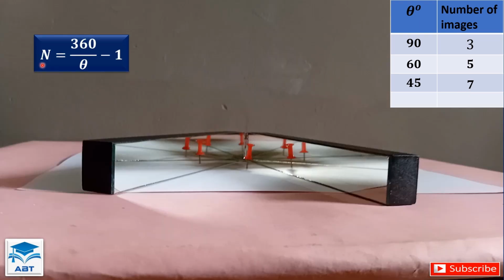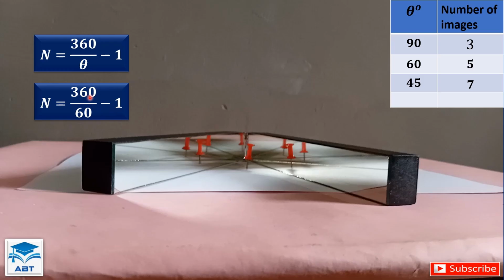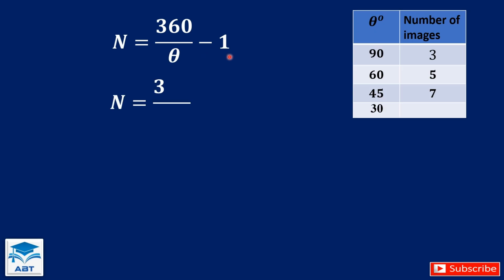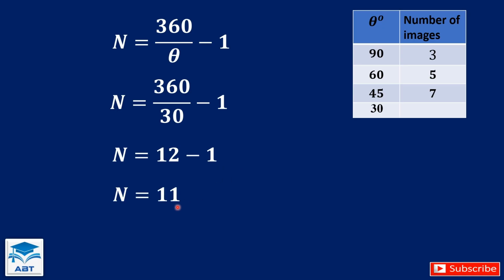Number of Images Formed by Two Inclined Plane Mirrors | Easy Guide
In this video, we explore how to determine the number of images formed when two plane mirrors are inclined at different angles. Using common angles such as 90°, 60°, 45°, and 30°, we break down the concept step by step in a simple and easy-to-understand way.
We also explain the special case when the mirrors are parallel to each other, showing how the number of images becomes infinite under ideal conditions.
You will learn how to apply the formula for calculating the number of images formed between two mirrors and how the angle between the mirrors affects the result. This lesson is especially useful for WASSCE Physics students and anyone preparing for exams.
By the end of this video, you will be able to confidently solve questions involving:
• Two plane mirrors at different angles
• Parallel mirrors and infinite images
• Multiple image formation techniques
• Quick exam tricks for 90°, 60°, 45°, and 30°